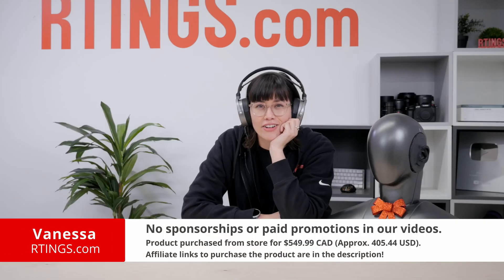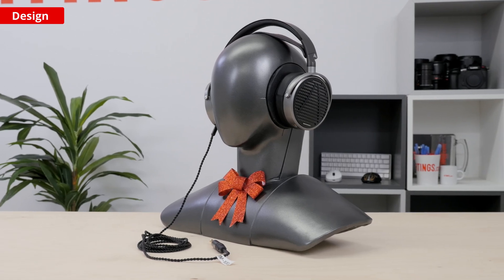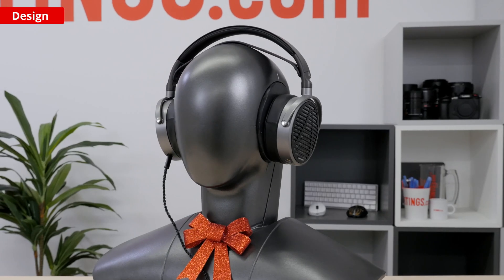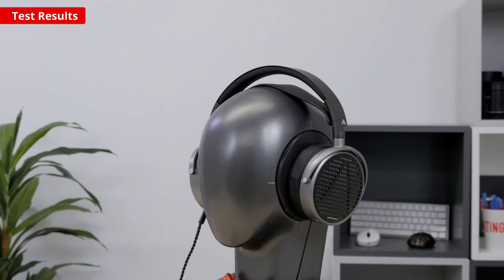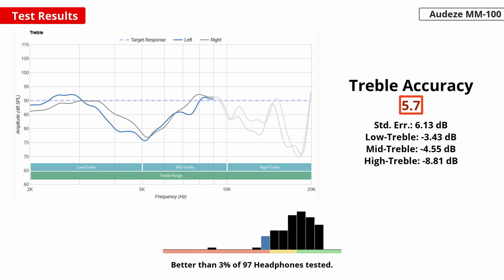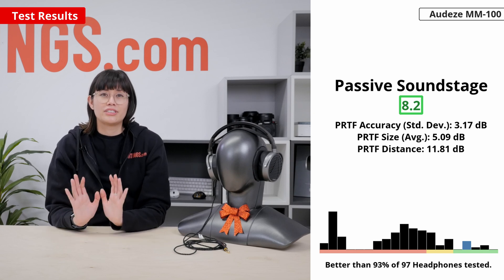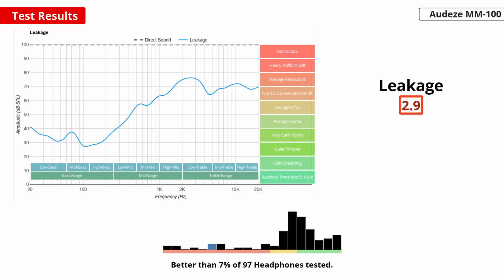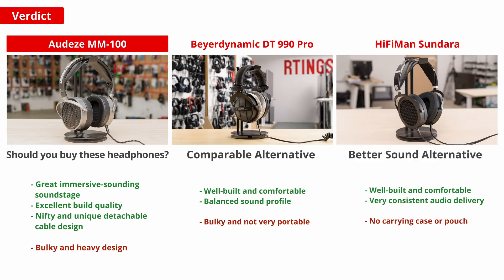Audeze MM-100 Review - Planar Magnetic Headphones Under $500!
The Audeze MM-100 are wired open-back headphones with planar magnetic drivers. They're one of two headphones designed in collaboration with Grammy award-winning engineer/producer Manny Marroquin, intended as a mid-range alternative to the more premium Audeze MM-500. They're designed with studio applications in mind, so they sport gel-filled earpads and an adjustable ski-band-style headband that aims to make long recording sessions as comfortable as possible. Their low sensitivity and impedance also mean you can use them with a phone or laptop without a dedicated amp or sound card to drive them.

Model Tested: Audeze MM-100

Vote for our next headphone review: Review Pipeline - RTINGS.com

Follow our R&D process @RTINGScomRD

0:00 Intro
0:46 Design
1:48 Connectivity
2:30 Sound Quality
4:32 Additional Features
5:18 Verdict
6:22 Outro